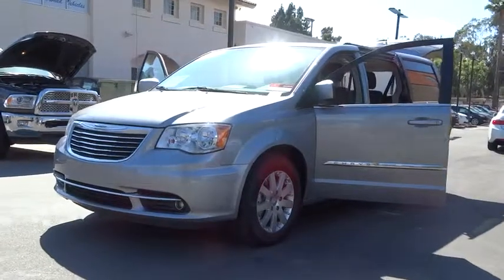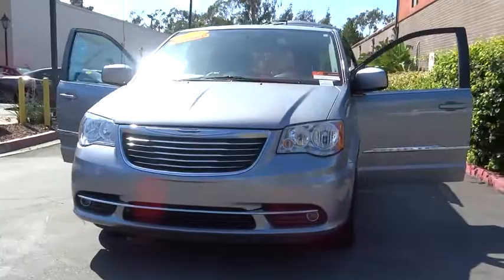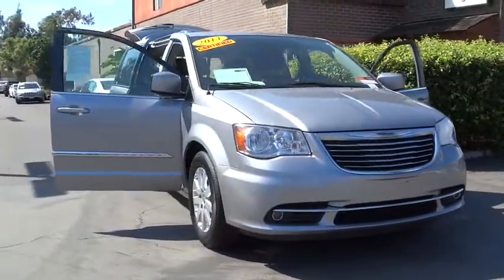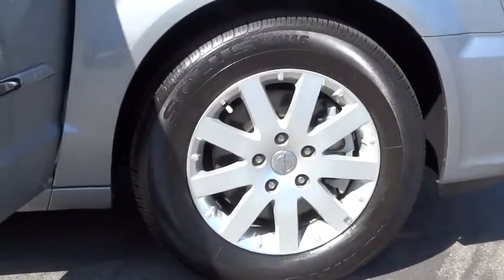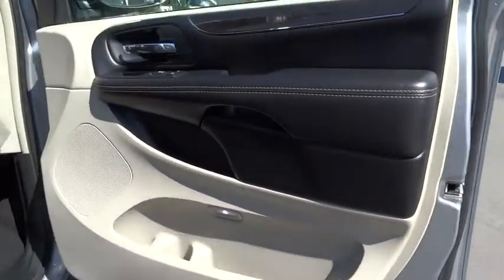2014 Chrysler Town & Country Orange County, Irvine, Capistrano, Huntington Beach, Carlsbad, CA R0109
2014 Chrysler Town & Country
Courtesy Chrysler, Dodge, Jeep, RAM of Orange County: Servicing Orange County, California near Irvine, Capistrano, Huntington Beach, and Carlsbad, CA.

Courtesy CDJR of Orange County

** HANDS FREE BLUETOOTH**, ** DVD PLAYER **, ** 3 ROW SEATING **, ** ACCIDENT FREE CARFAX **, ** REAR BACKUP CAMERA **, and POWER SLIDING DOOR. Town & Country Touring, Chrysler Certified, 4D Passenger Van, 6-Speed Automatic, and Leather.If you're looking for a little TLC on the road, look no further than the T & C. Flexible cabin. Consumer Guide credits the Town & Country with minivan practicality and luxury features and classy trim. Chrysler Certified Pre-Owned means you not only get the reassurance of a 3Mo/3,000Mile Maximum Care Limited Warranty, but also up to a 7-Year/100,000-Mile Powertrain Limited Warranty, a 125-point inspection/reconditioning, 24/7 roadside assistance, rental car benefits, and a complete CARFAX vehicle history report.Thanks for looking, if you need more information such as additional photos, free copy of the vehicle history report or any additional information to help you make an informed decision we are here to help. You can contact us by email at or our phone . or even better you can come visit us at our easy to get to location right off the interstate 5 in San Juan CapistranO.